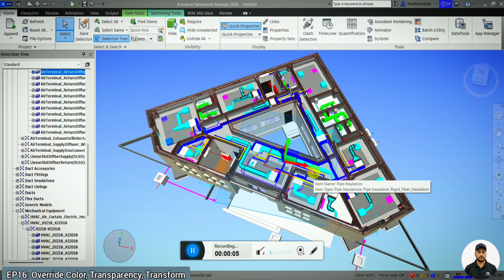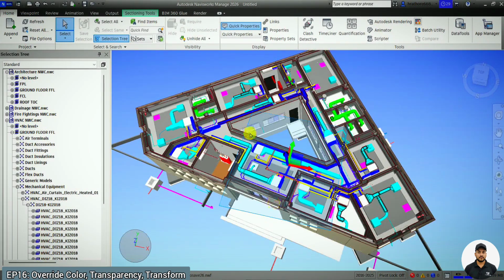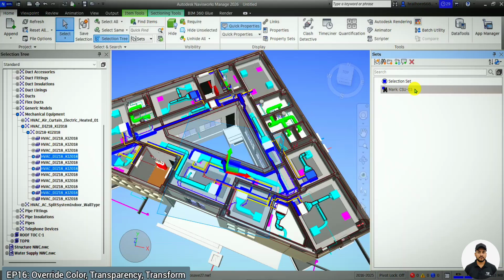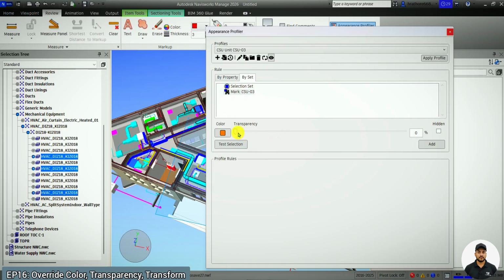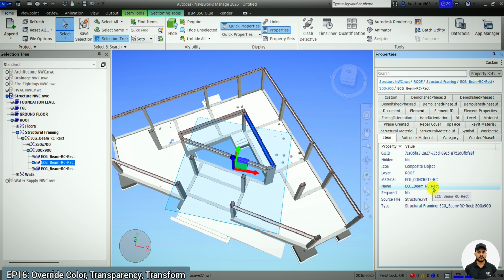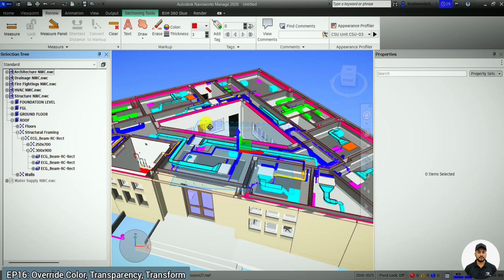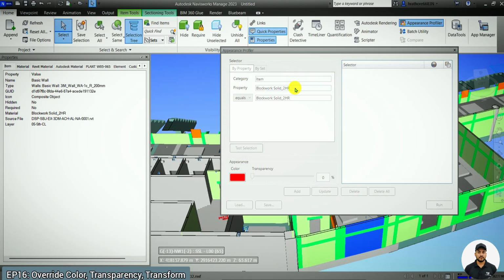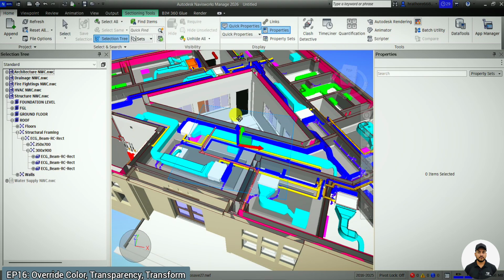#17 Navisworks Tutorial: Appearance Profiler in Navis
Navisworks 2026 Tutorial: Appearance Profiler in Navis (By Property & By Sets)
Learn how to use the Appearance Profiler in Navisworks 2026 to automatically apply color and transparency overrides based on model properties. This tutorial explains how to create rule-based visual styles, use property conditions to categorize model elements, and dynamically update appearance overrides for efficient model review and BIM coordination.

Additional Topics: Navisworks Appearance Profiler explained, rule-based color and transparency overrides in Navisworks 2026, creating visual rules using model properties, property-driven visualization for BIM coordination, using Appearance Profiler with Search Sets and Selection Sets, automatic system color coding in Navisworks, Revit to Navisworks Appearance Profiler workflow, IFC property mapping for Appearance Profiler rules, AutoCAD property-based visualization in Navisworks, managing and updating Appearance Profiler rules, using Appearance Profiler for clash detection analysis, organizing large federated BIM models with rule-based visuals, Navisworks Simulate vs Manage Appearance Profiler comparison, best practices for Appearance Profiler in BIM coordination, 4D/5D BIM visualization using Appearance Profiler, contractor and site coordination workflows using Appearance Profiler, model review and issue tracking with property-driven appearance overrides.